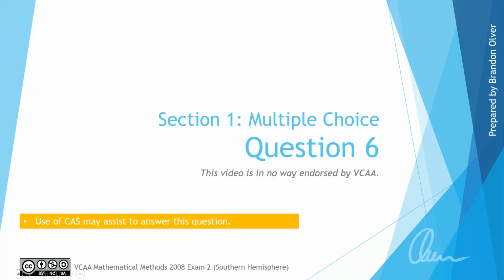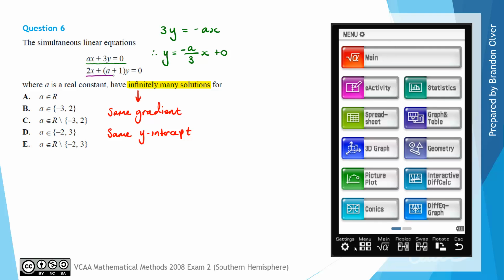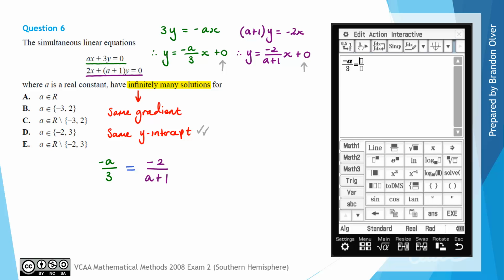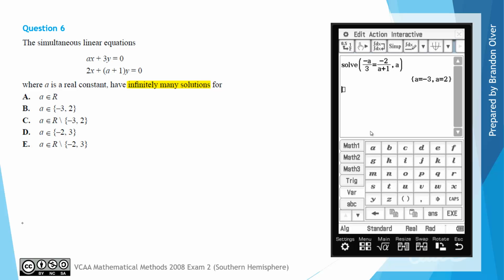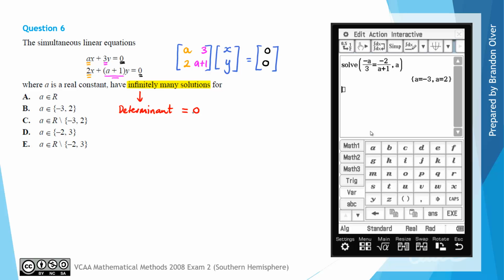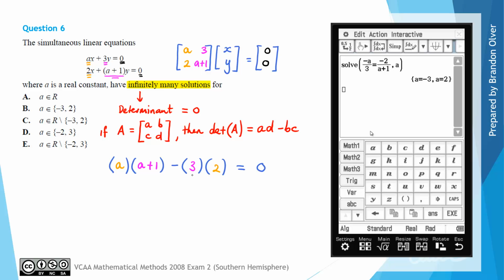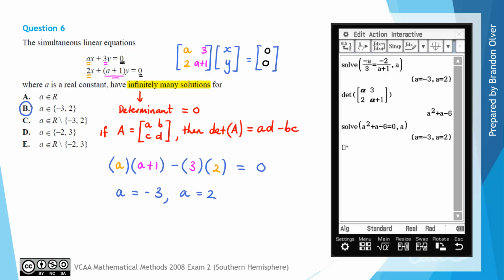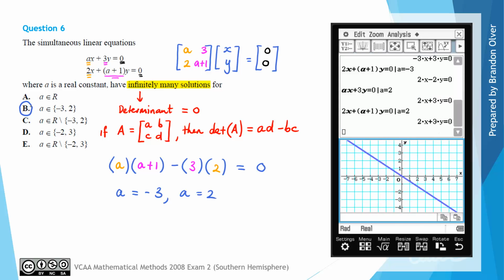VCAA Mathematical Methods 2008 Exam 2 - MC Question 6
This examination question involves determining restriction required for a set of simultaneous linear equations to have infinitely many solutions. The video also includes how a CAS calculator can be used to help answer this question.

0:00 Introduction
0:32 The gradient/y-intercept method
3:29 The examiner's report
3:39 The matrix method
7:51 Verifying our answers using a graph